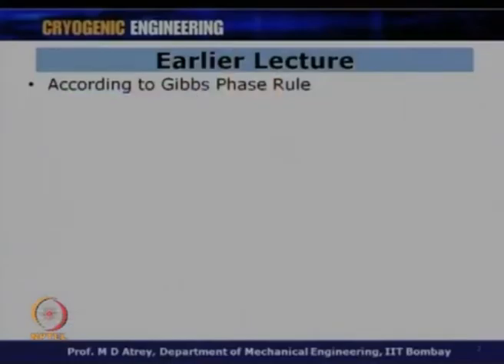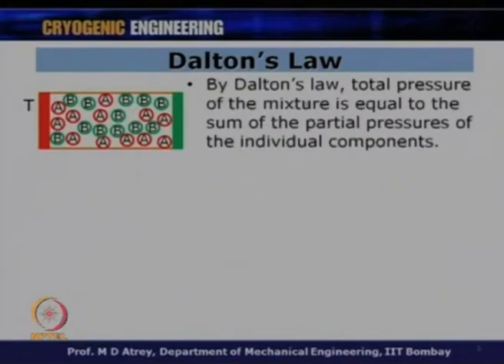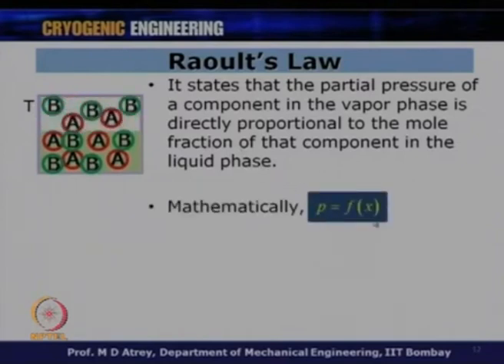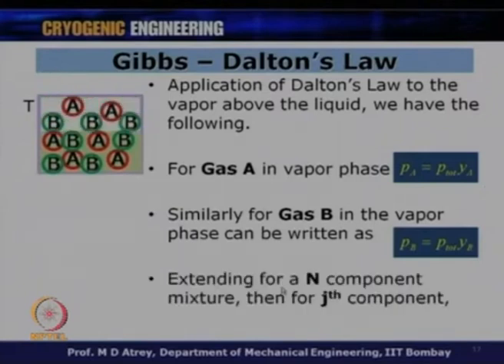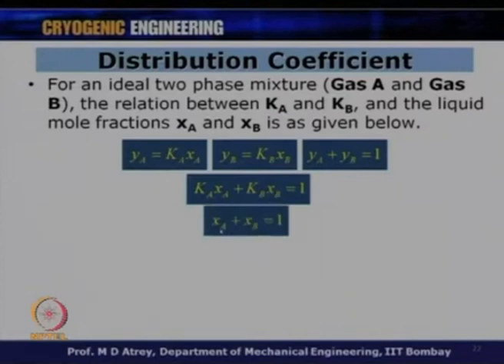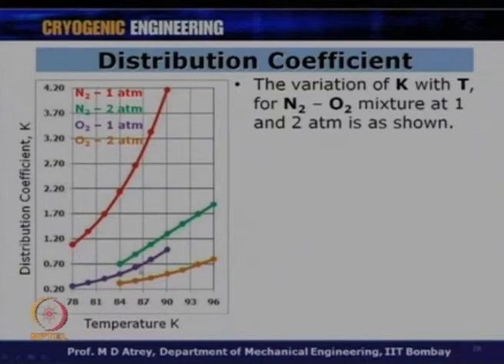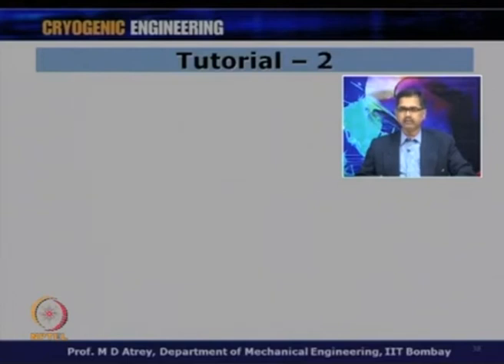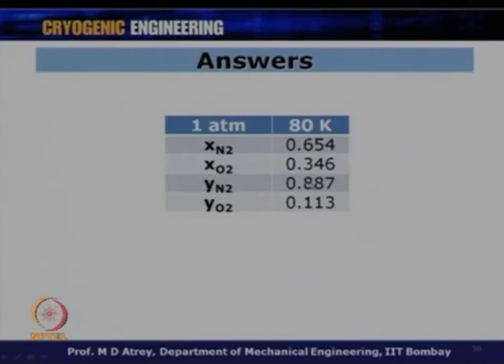Lec 21: Gas Separation IV